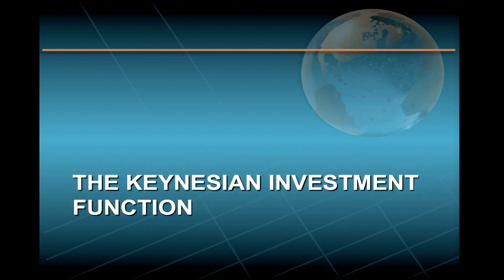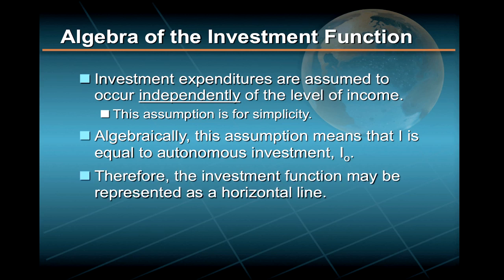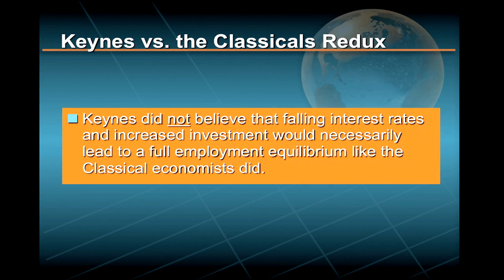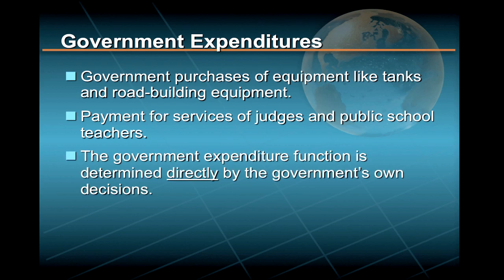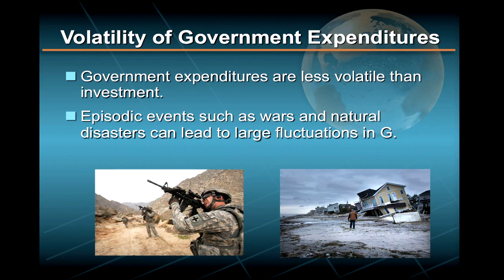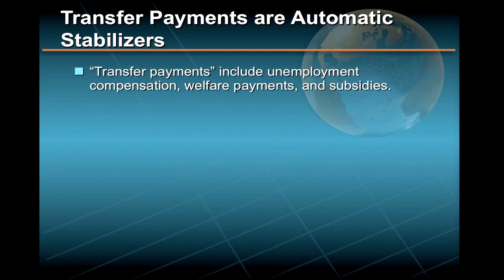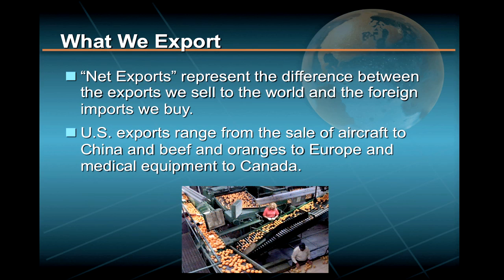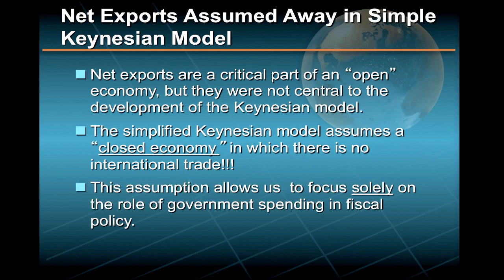The Power of Macroeconomics. Lec 03. Part 3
UCI The Power of Macroeconomics: Economic Principles in the Real World
Lec 03. The Keynesian Model & Fiscal Policy - Part 3

Description: In this course, you will learn all of the major principles of macroeconomics normally taught in a quarter or semester course to college undergraduates or MBA students.
Perhaps more importantly, you will also learn how to apply these principles to a wide variety of situations in both your personal and professional lives. In this way, the Power of Macroeconomics will help you prosper in an increasingly competitive and globalized environment.

Required attribution: Navarro, Peter. The Power of Macroeconomics (UCI OpenCourseWare: University of California, Irvine), [Access date].